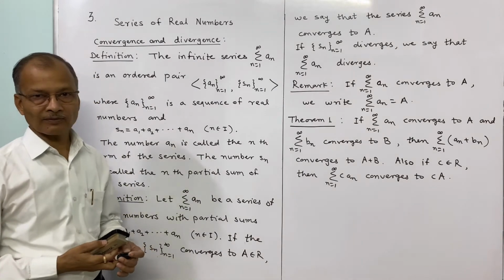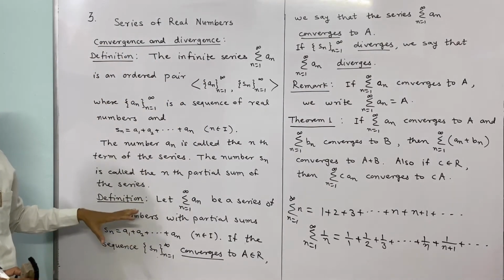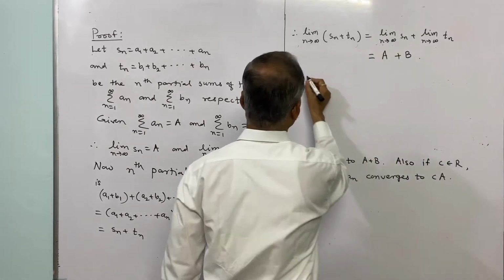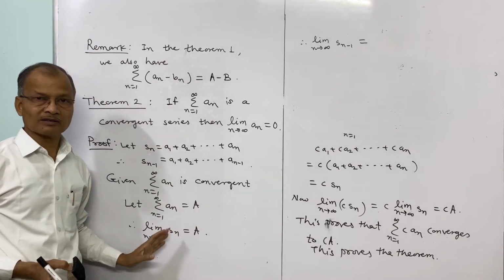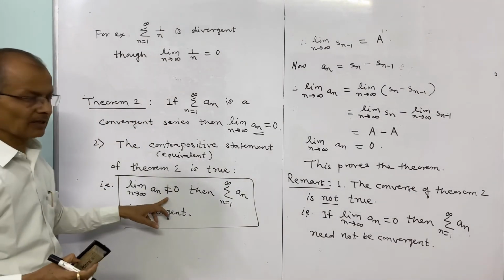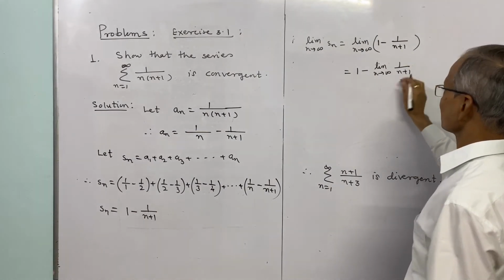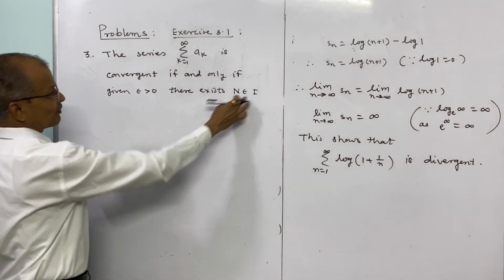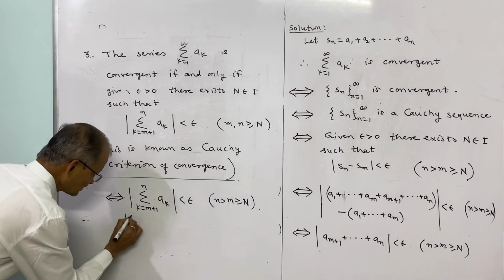Real Analysis: Infinite Series: Definition and examples. Lecture # 1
B. Sc. Third year Mathematics.
Real Analysis: Infinite Series: Definition and examples.
The book followed is
R. R. Goldberg: Methods of Real Analysis.